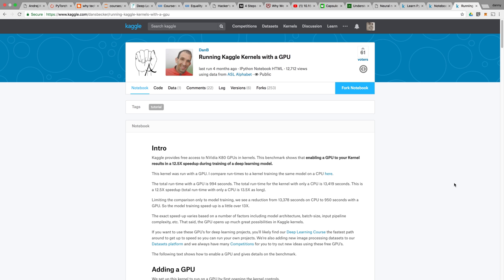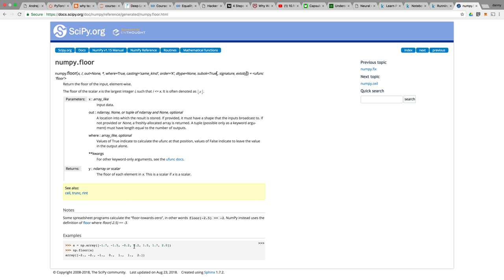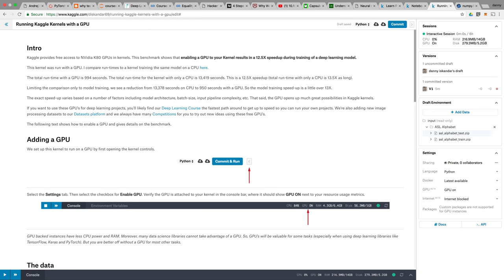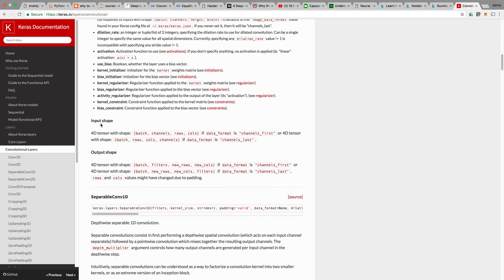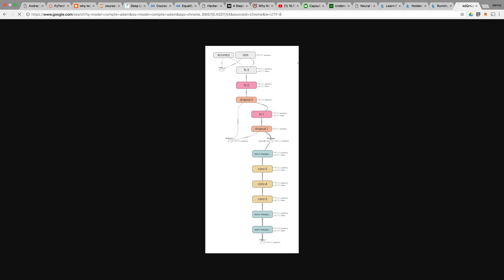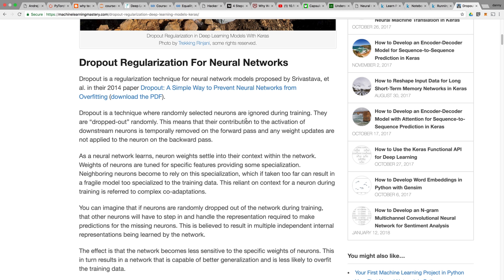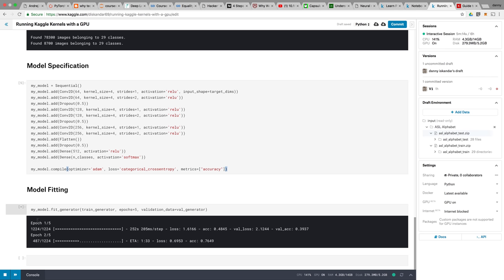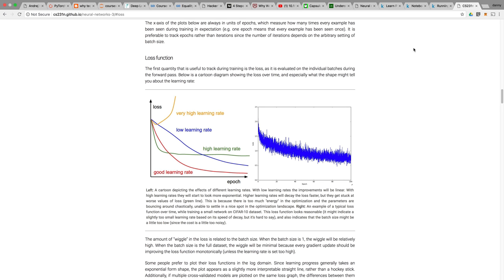Deep Learning 'live' with Kaggle + free GPU! ep. 1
Deep Learning with Kaggle on ConvNet on ASL (american sign language) dataset. Thank you Kaggle for doing this, this is amazong!